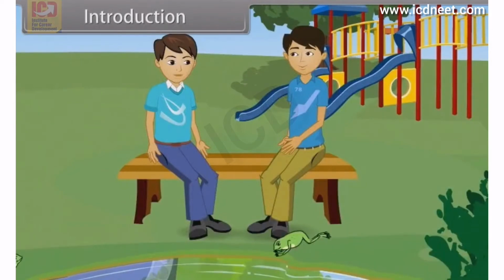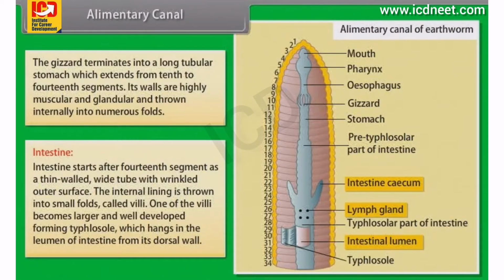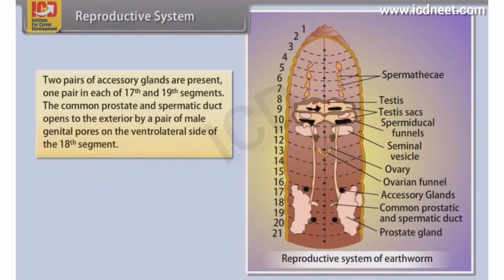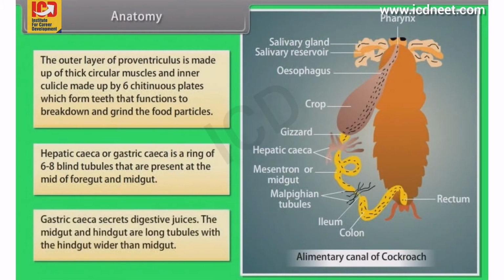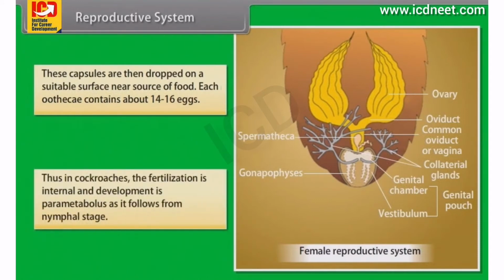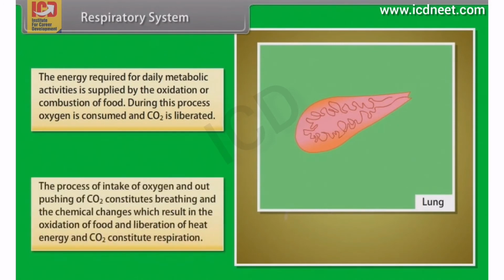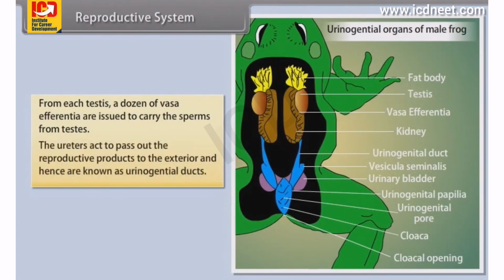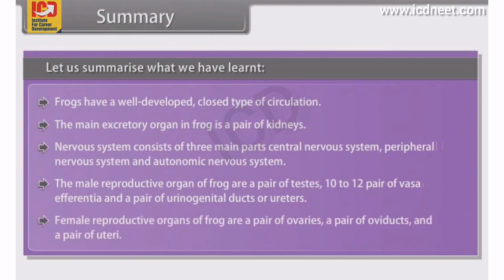Structural Organisation In Animals.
The structural organisation in animals or any other lifeform is the same at the fundamental level. Or in other words, all life currently living on earth are made up of cells. And when cells get together, they form tissues. Tissues, in turn, form organs and organ systems.

Cells   → Tissues   → Organs →   Organ system

As stated above, the structural organisation in animals starts from the smallest fundamental unit – the cell. And a group of cells that perform a similar function forms tissues. When tissues group together to perform specific functions, they form organs.ctural Organisation In Animals.